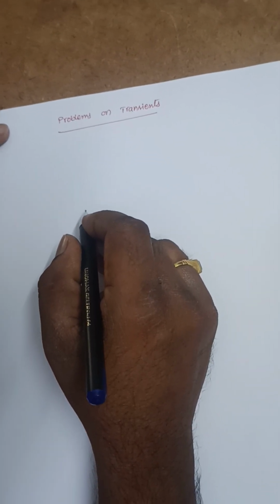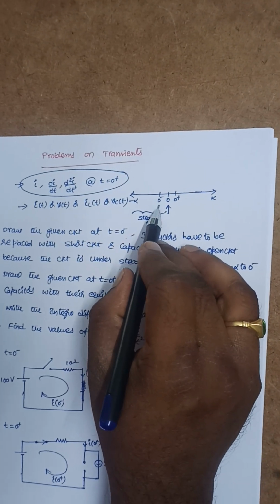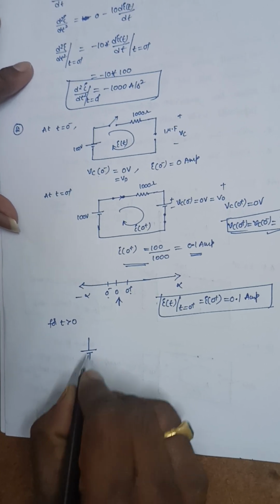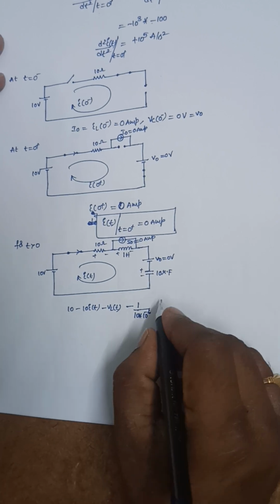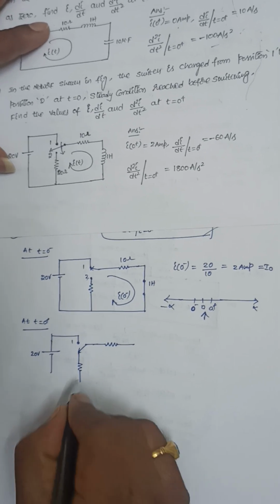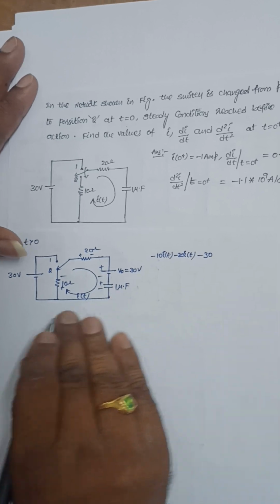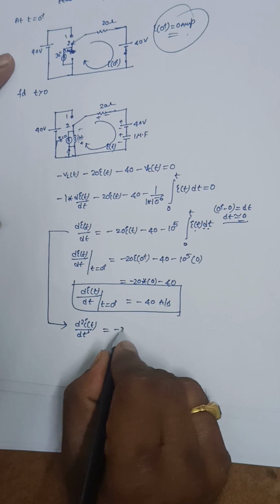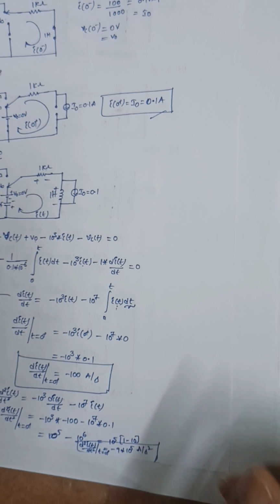Transient Analysis 2